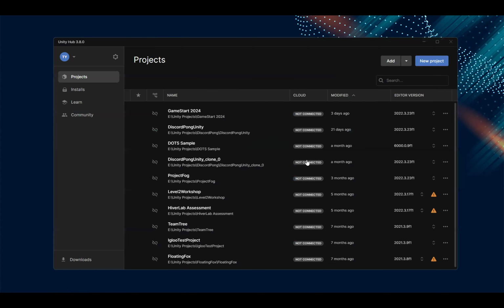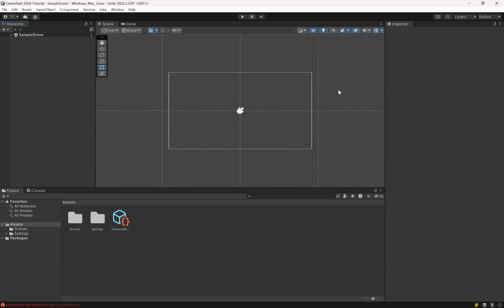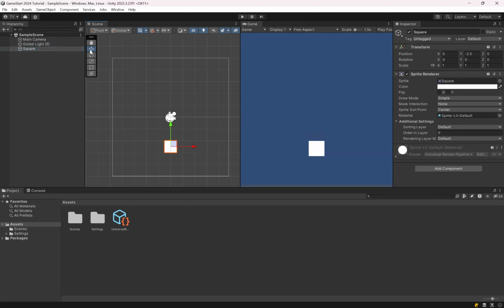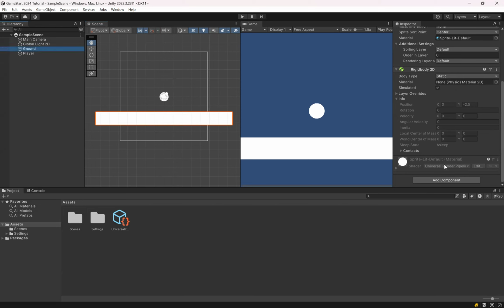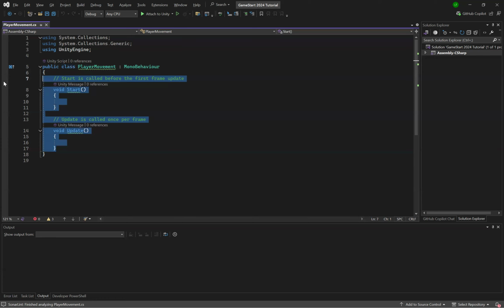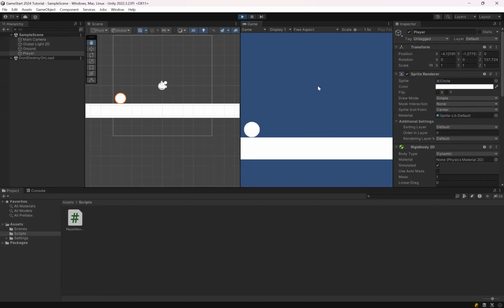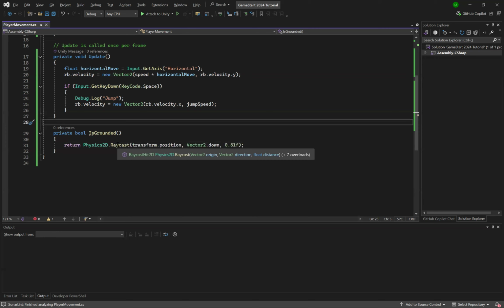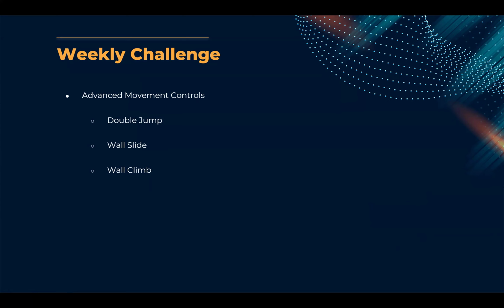[GameStart 2024] Unity Workshop Week 2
Week 2 of Unity Workshop for GameStart 2024/25